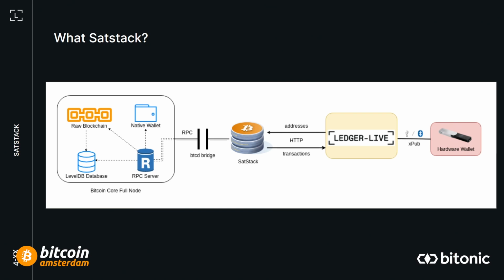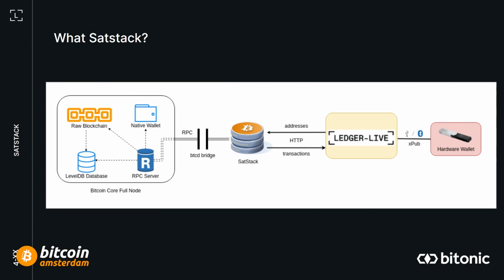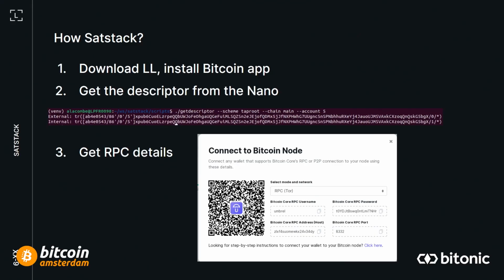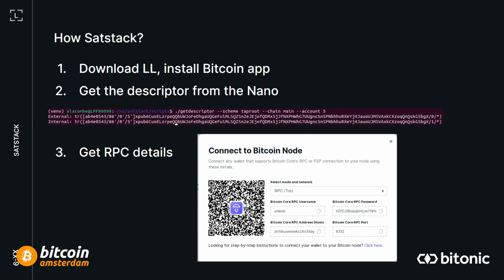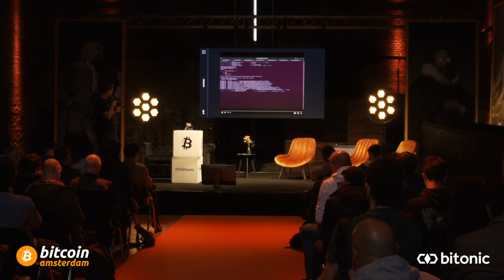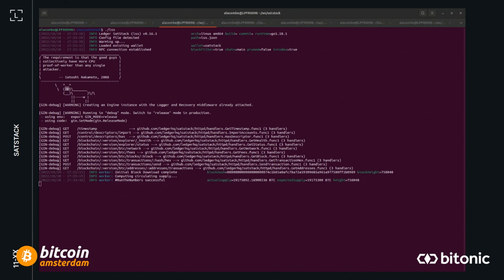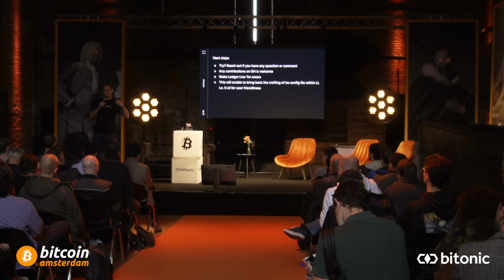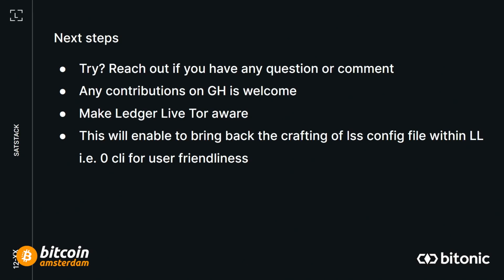Don't Trust, Verify: Connecting your Bitcoin Full Node with Ledger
Rodrigo Carraresi and Adrien Lacombe walk us through how to connect your Bitcoin Full Node with Ledger on the workshop stage at Bitcoin Amsterdam 2022.

Lower your time preference and lock-in your Bitcoin Amsterdam 2023 conference tickets today!!! Take advantage of the early bird pricing